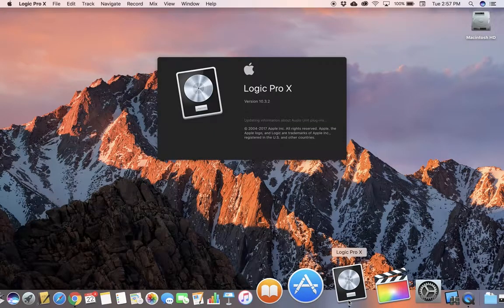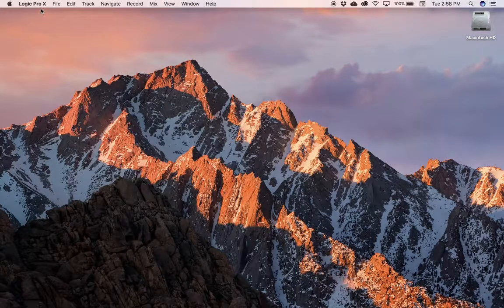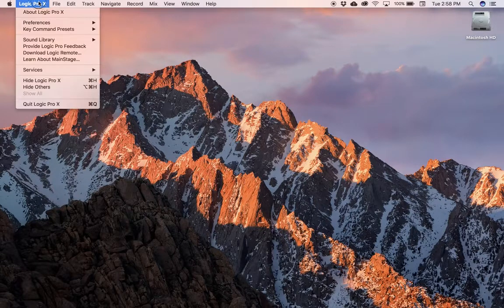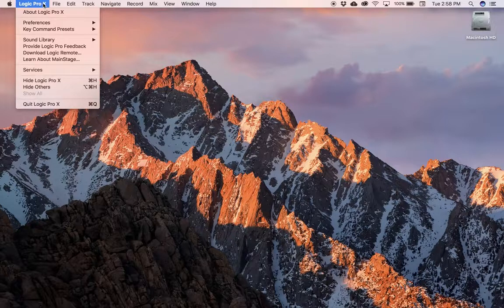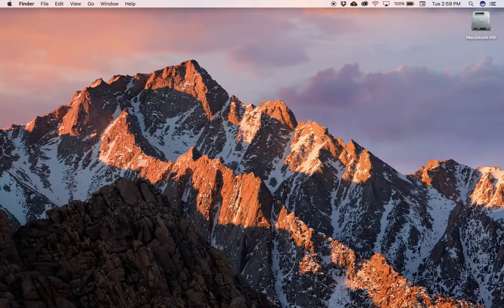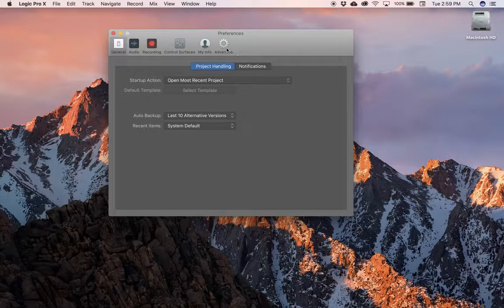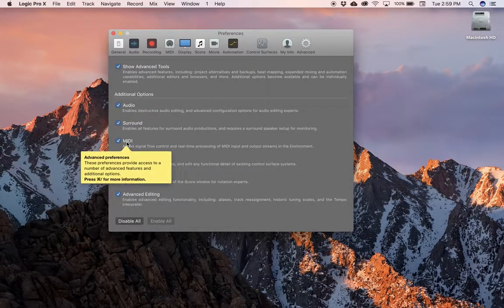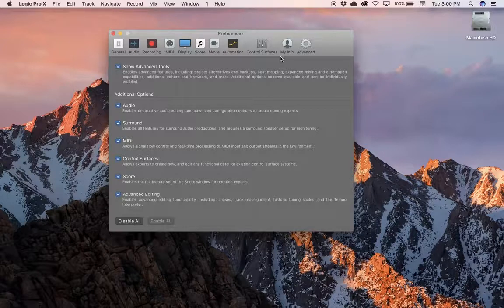Logic Pro X - Advanced Preferences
Enable Advanced Settings for Logic Pro X